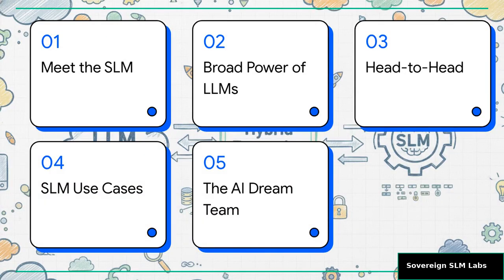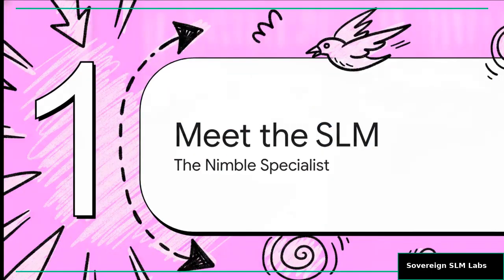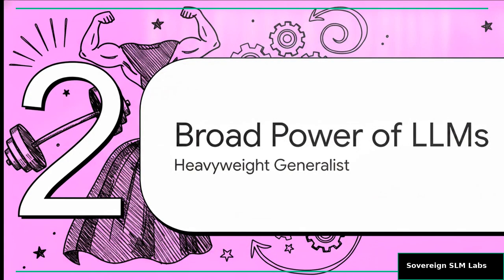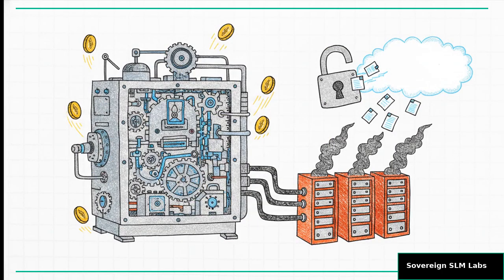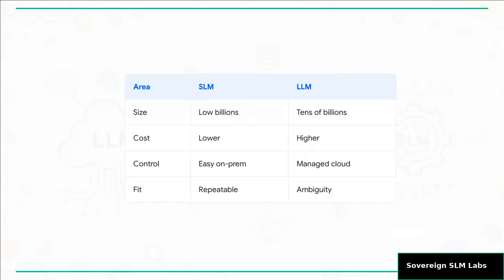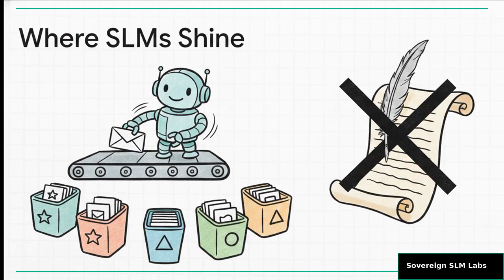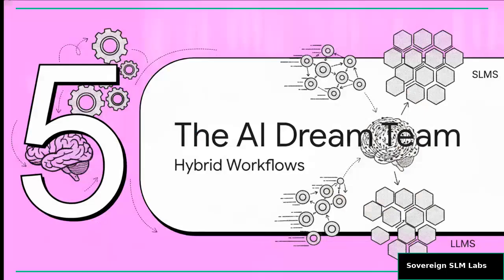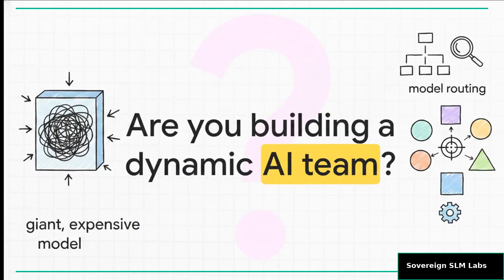SLM vs LLM Explained: The Enterprise AI Model Decision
SLM vs LLM explained for enterprises. Learn the key differences between Small Language Models and Large Language Models, including cost, privacy, performance, deployment, and enterprise use cases.

In this video, Sovereign SLM Labs explains when businesses should use SLMs for focused, repeatable workflows and when LLMs are better for complex reasoning, broad knowledge, and advanced AI tasks.

You will learn:
- What is an SLM?
- What is an LLM?
- SLM vs LLM comparison
- Enterprise AI use cases
- Private AI and on-prem deployment benefits
- How SLMs and LLMs can work together

SLMs are useful for high-volume, repeatable enterprise workflows such as document processing, support automation, compliance review, internal knowledge search, IT ticket triage, and private AI agents.

LLMs are useful for complex reasoning, open-ended research, strategic analysis, coding, and advanced multi-step AI workflows.

For most enterprises, the future is not SLM versus LLM. It is SLM and LLM together.

Sovereign SLM Labs helps enterprises build private AI infrastructure, on-prem SLM deployments, private RAG systems, and secure AI agents.

Chapters:
00:00 Introduction
00:50 What is an SLM?
02:00 What is an LLM?
03:02 SLM vs LLM comparison
03:43 Enterprise SLM use cases
04:50 How SLMs and LLMs work together as a Dream Team